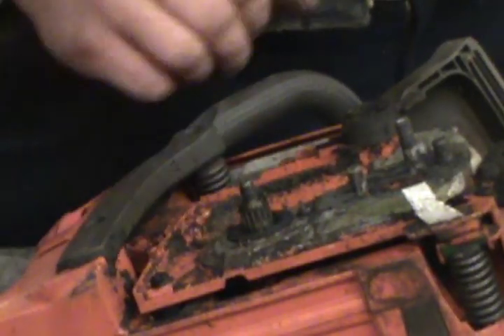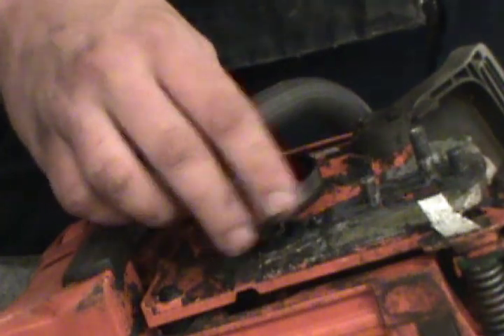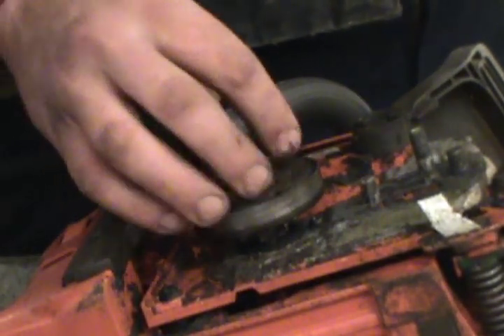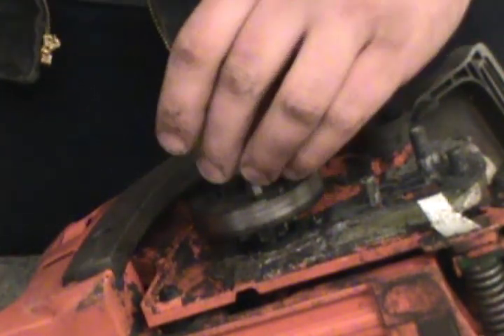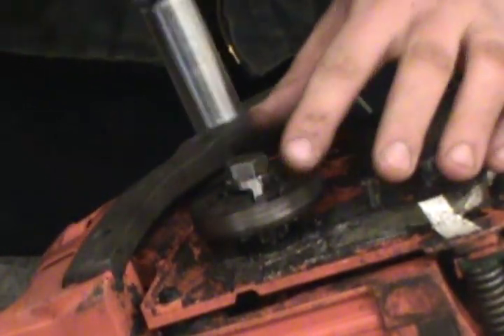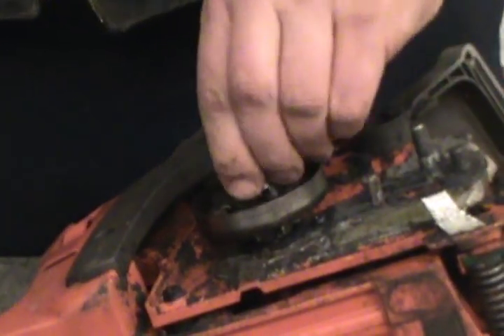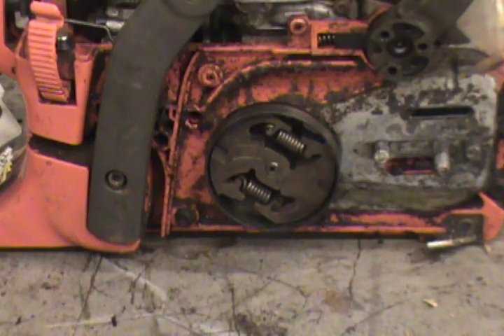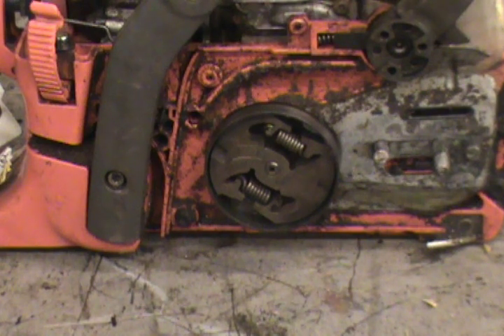Replacing a Spur Sprocket - Husqvarna Chainsaw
This video shows you how to replace the worn out spur sprocket on a Husqvarna chainsaw.

Recommended Tools: A piston stop tool,  hammer and punch, or an air gun

Sprockets on a chainsaw guide the chain in a continuous motion along the bar. Sprockets can become worn, grooved, chipped or damaged due to high stress, friction and normal wear and tear. If you're chainsaw sprocket is damaged your chain could derail from the sprocket, causing it to not spin at all. Replace a damaged sprocket immediately to keep your chainsaw working properly.